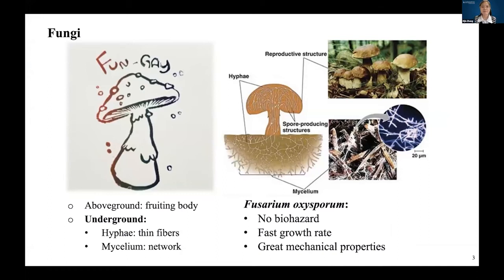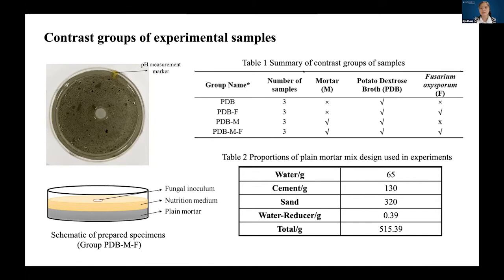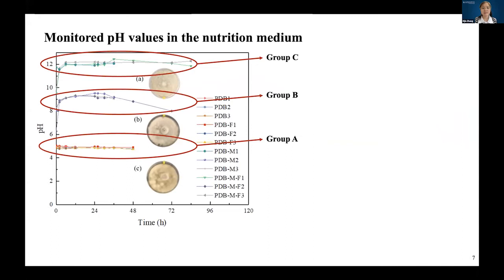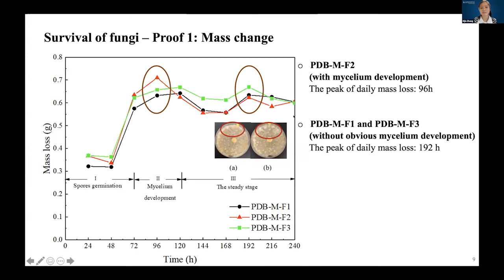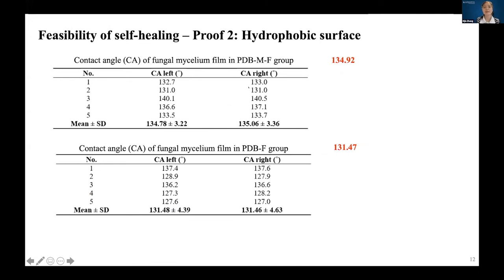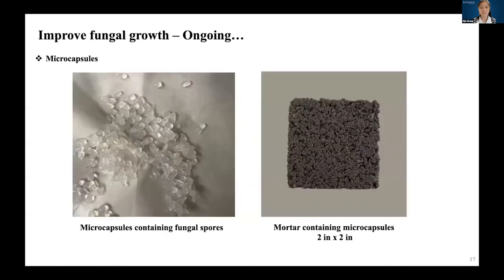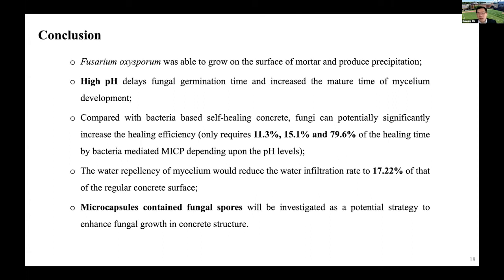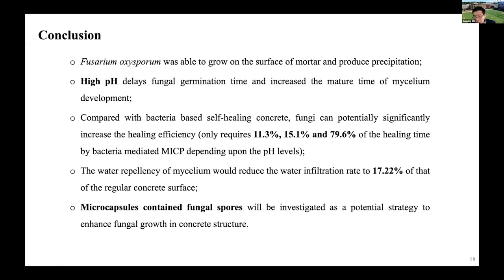Fungal mediated self-healing for durable concrete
Xijin Zhang discusses Durable and Sustainable Concrete Materials